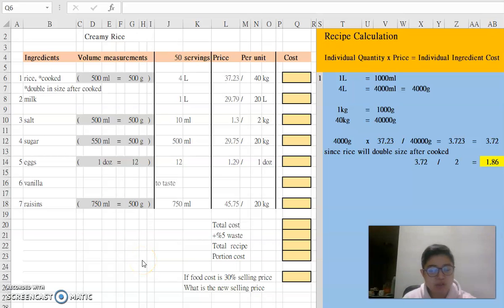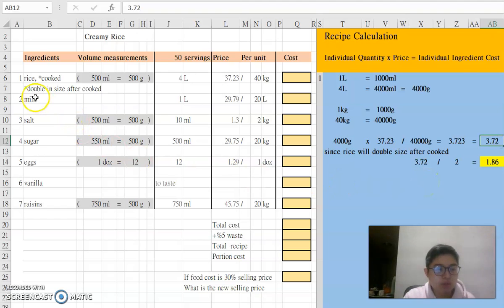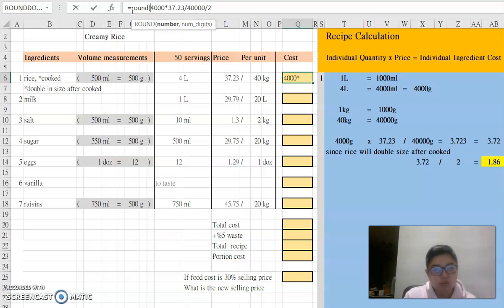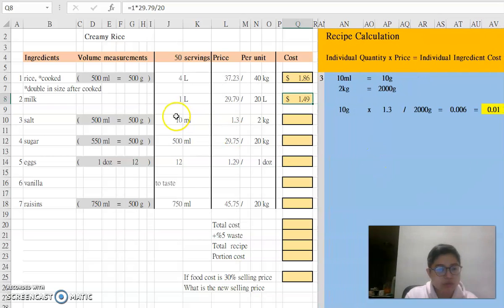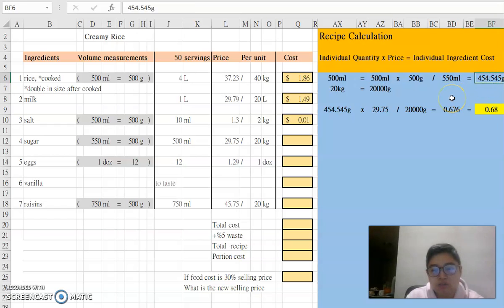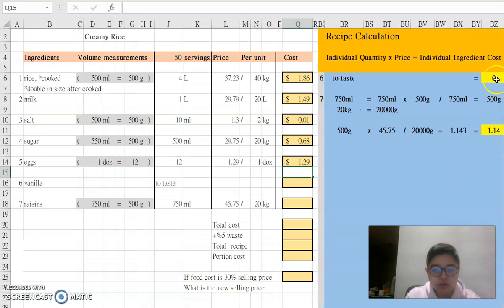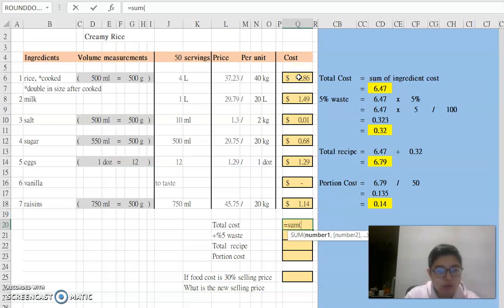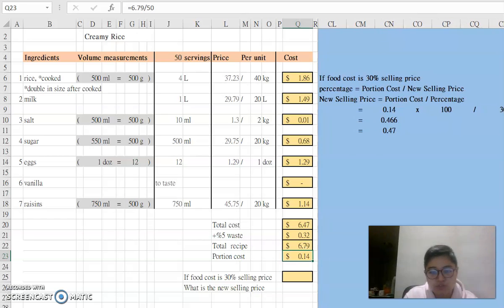Recipe Costing - Creamy Rice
This is a teaching video about the calculation of recipe costing.